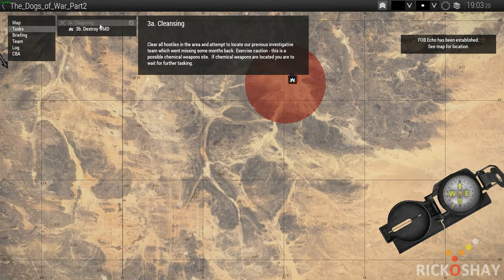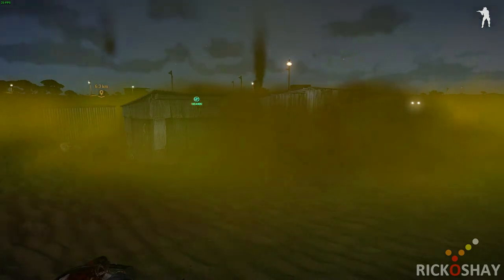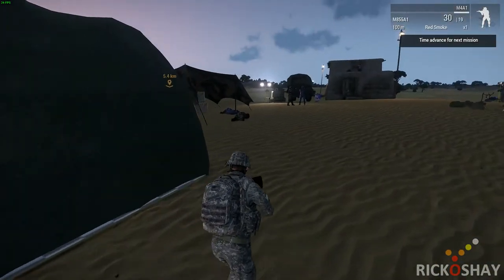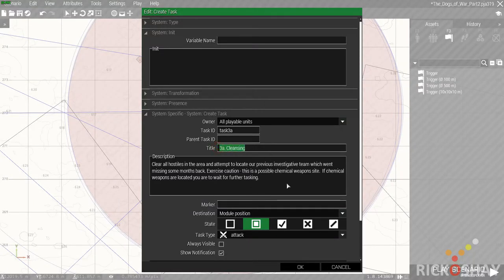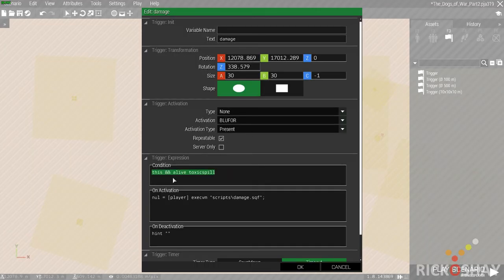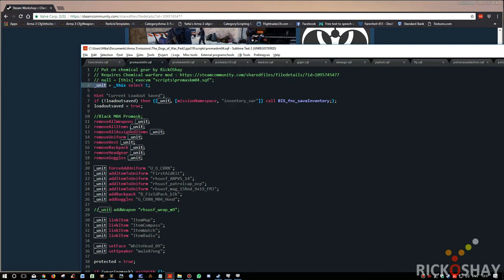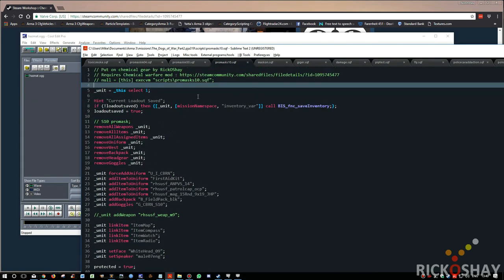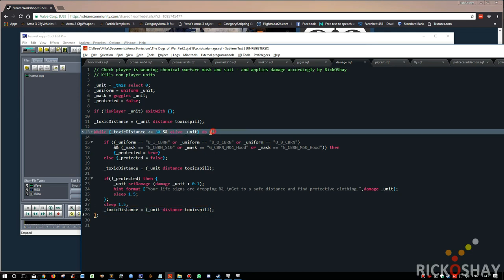Chemical Spill Clean Up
A side mission in The Dogs of War involves destroying a batch of chemical weapons that are found. In this video I demonstrate how the process and effects were created in the mission.

Over 13,500 hours - I still have lots to learn about Arma 3. I've been gaming and creating content for games since 1987. I'm a computer engineer with a creative background. I still play lots of other fps games - but as you can see I'm an Arma -holic - so to speak. (no reference to the community site by the same name).

This video makes use of an excellent mod by Assaultboy called Chemical warfare available